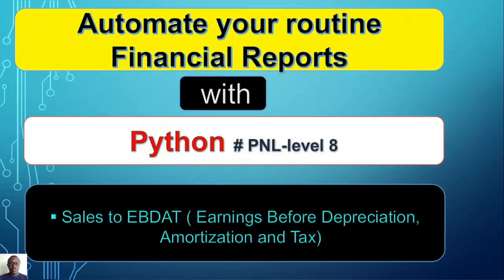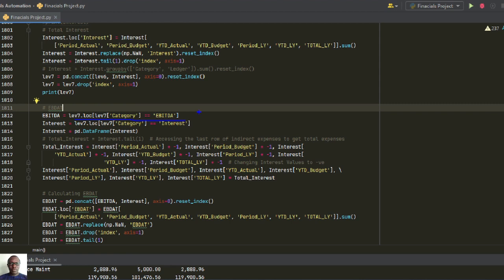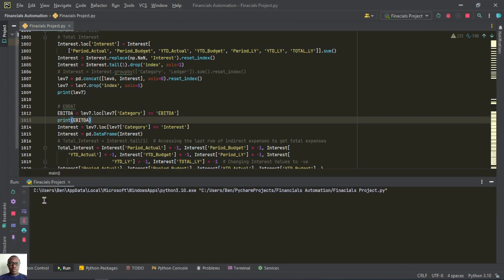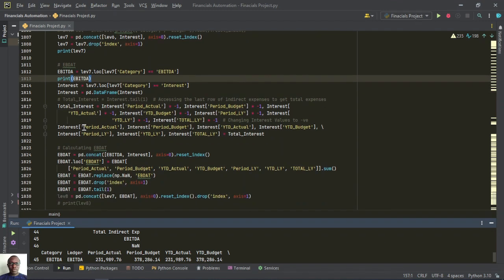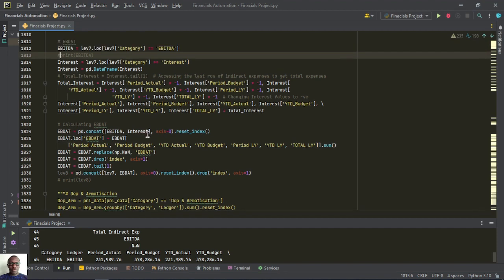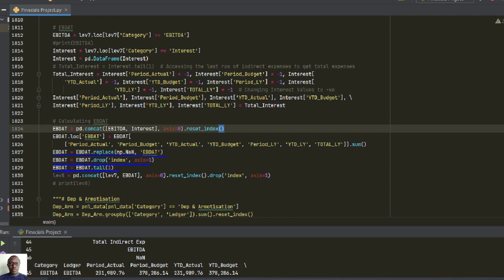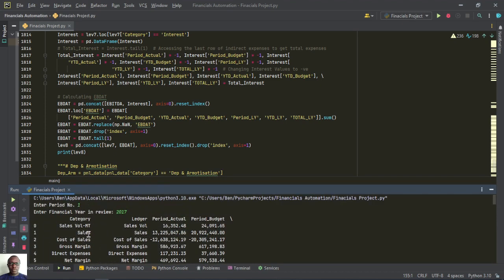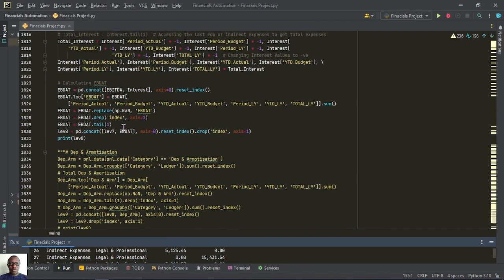How to Automate Your End Month Boring Financial Statements with Python - # Profit & Loss - Level 8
Automating Financial Statements with Python # Profit & Loss, Balance Sheet, Cash Flow and Notes to the Financial Statements